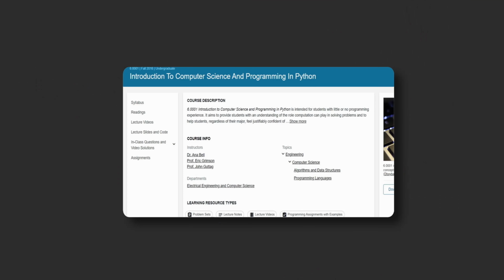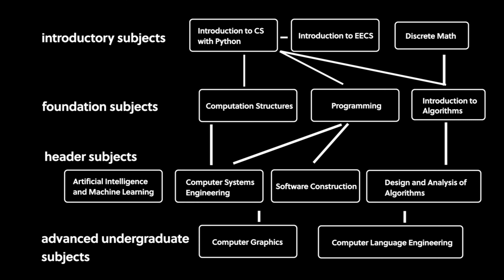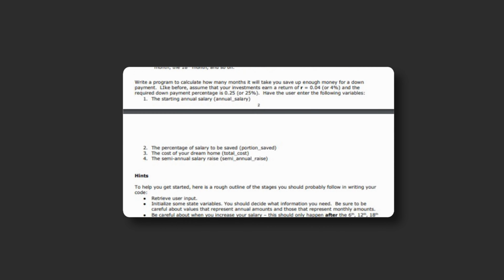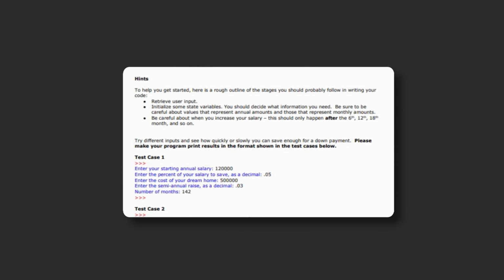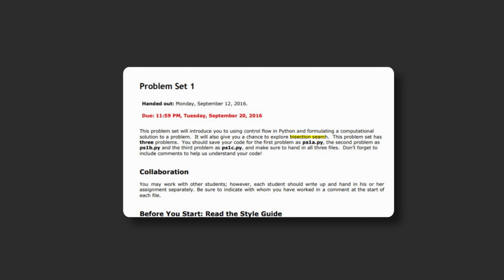Phase 2 Update | 6.0001 Intro to CS with Python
The first of the twelve MIT computer science classes is complete.